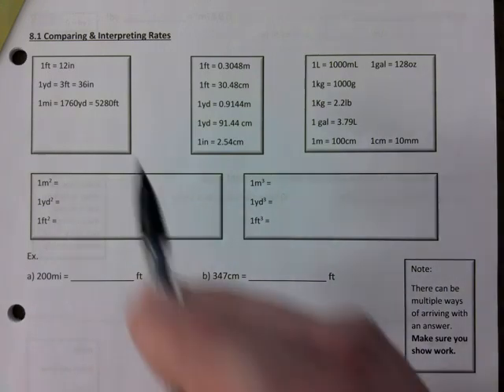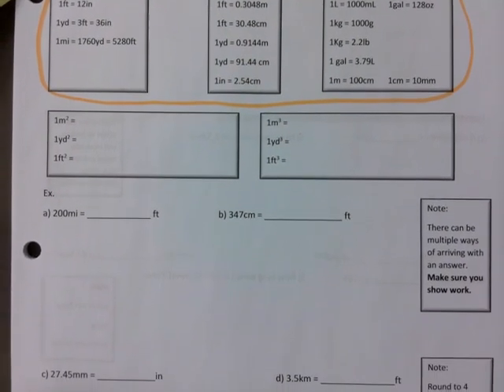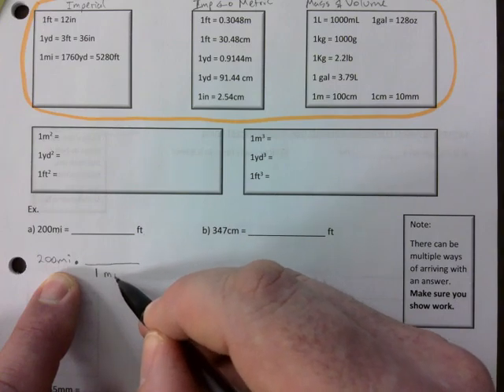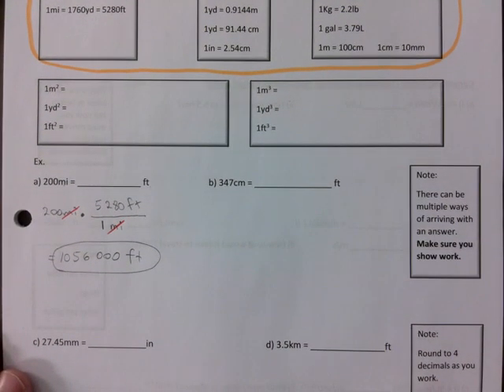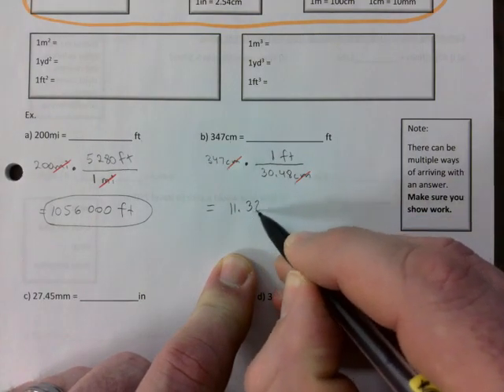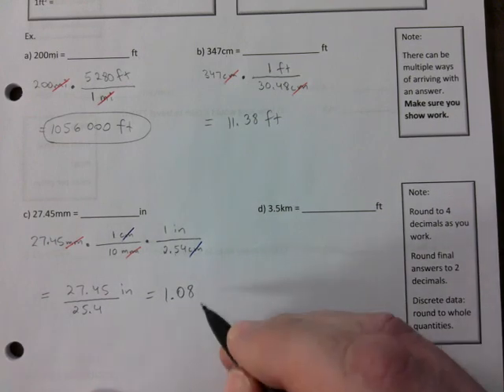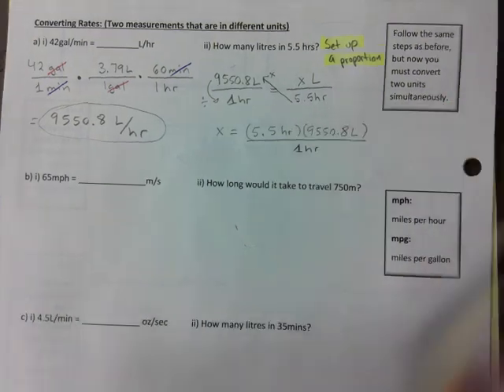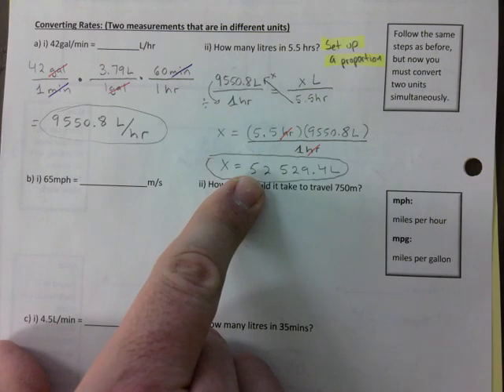APMPR3S CH 8 INTRO TO CONVERSIONS